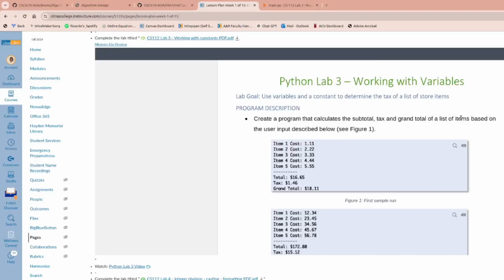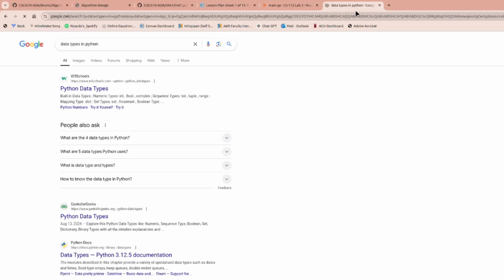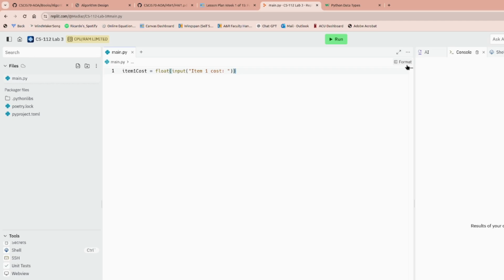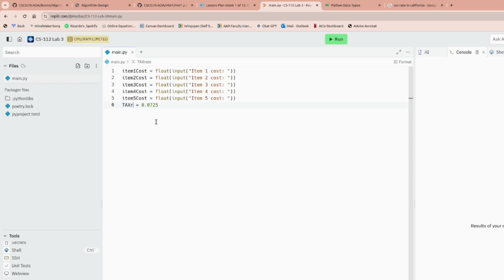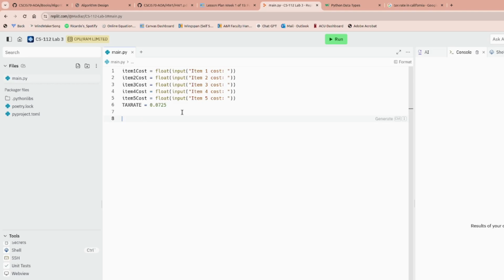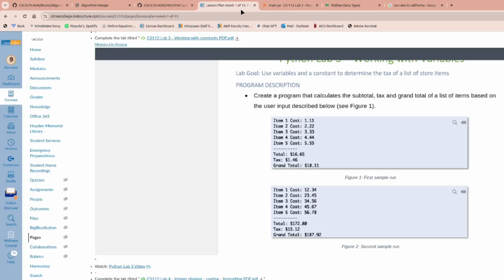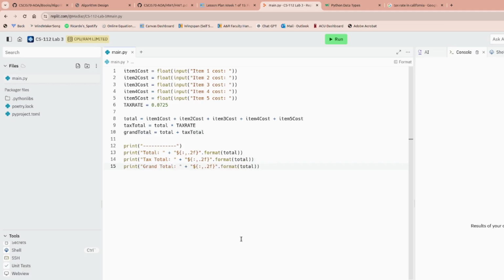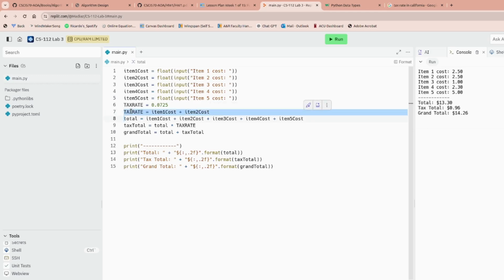CS-112 Lab 3